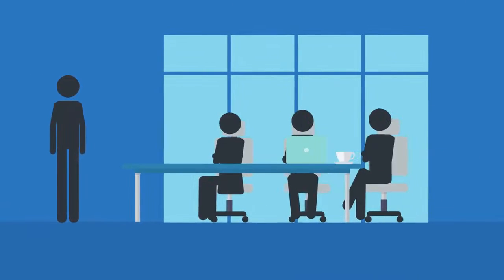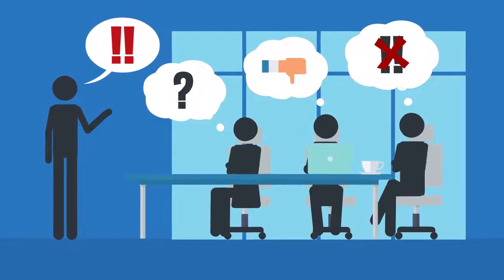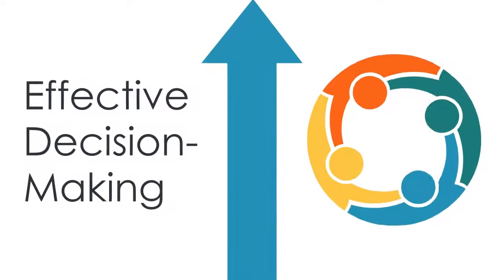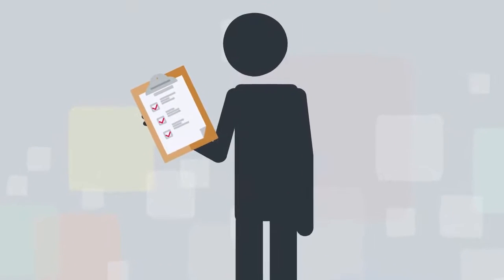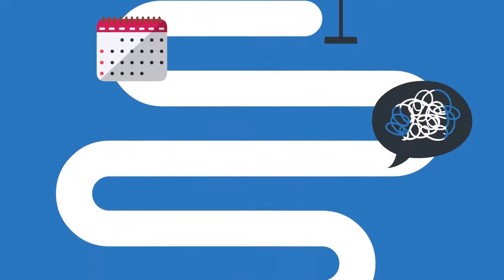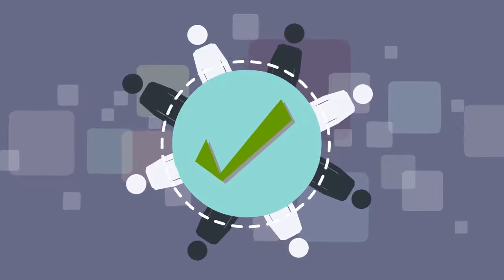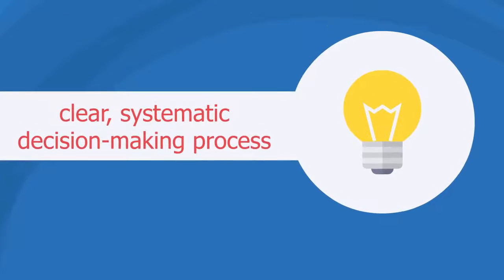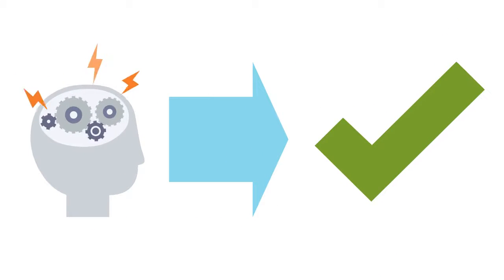Drive Effective Decision-Making in Teams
We love it when our teams debate forever and ever and then make “ok” decisions that don’t really stick... said no one ever!

What if your team was committed to an approach for effective decision-making conversations that turned this entire statement around?  What if you knew when to debate, when to decide, and how to make sure you had covered your bases?  These critical skills become more and more important as organizations grow and evolve. In this 30-minute LearningBurst, you will be introduced to the fundamentals of healthy debate and sound Decision-Making processes that will set your team up for long-term success.

for more information on all of our online LearningBursts. Questions?